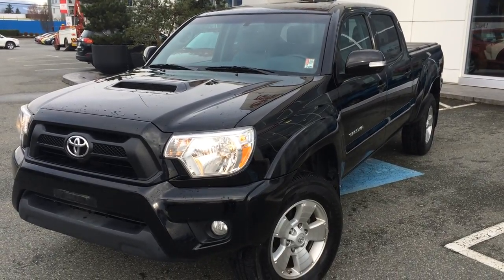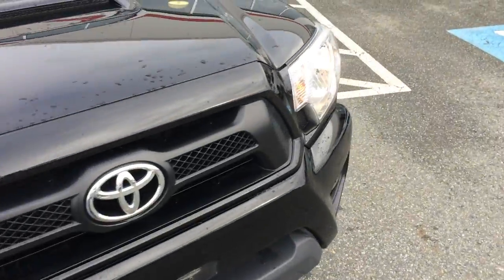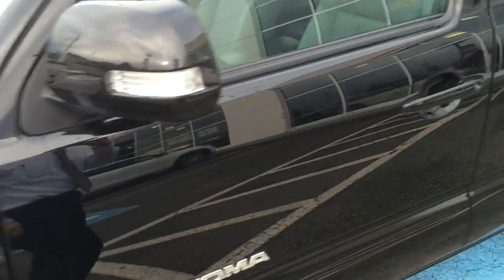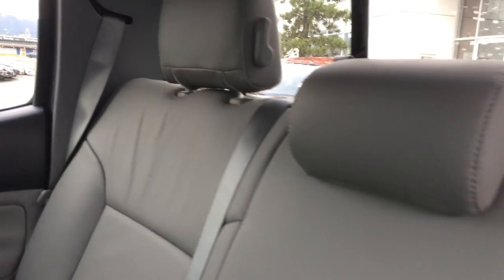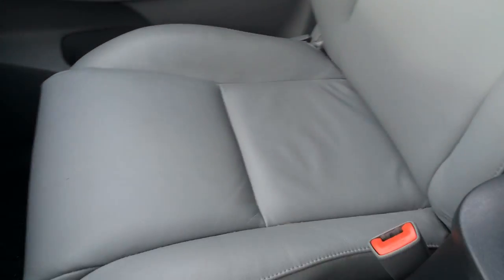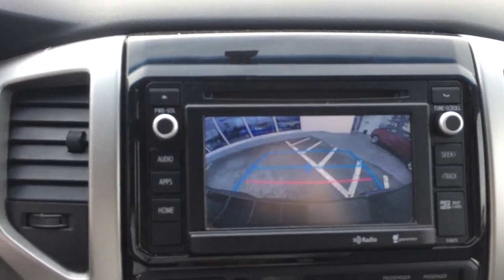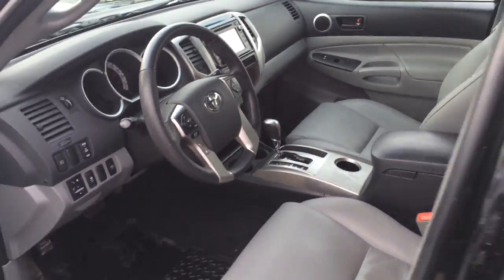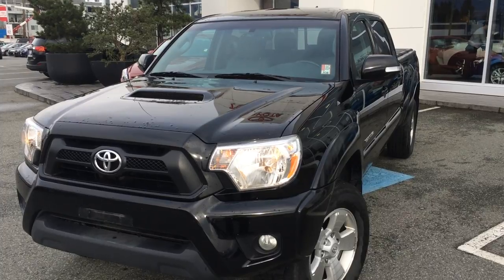(SOLD) 2015 Toyota Tacoma TRD Sport Preview, At Valley Toyota Scion In Chilliwack B.C.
| A local, 1 Owner, grey, 2015 Toyota Tacoma TRD that was leased from and serviced here at Valley Toyota Scion, located in the heart of the Fraser Valley, Chilliwack, British Columbia. Expertly maintained and with only 12000km's on the odometer this Tacoma comes equipped with a V6 engine, 4 wheel drive drivetrain, automatic transmission, air conditioning with cabin air filter, cruise control, fog lights, keyless entry, tonneau cover, locking tailgate, power windows and power door locks to name just a few features. Accident Free, we have the CarProof Vehicle History Report available for you to view by clicking the CarProof Logo on this listing. Chat with one of our online representatives today or call us at 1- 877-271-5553 for more information & see why Valley Toyota Scion is your source for quality used Cars, Trucks, Van's & SUV's in the Lower Mainland, Fraser Valley and B.C.

8750 Young Rd.
Chilliwack, B.C.